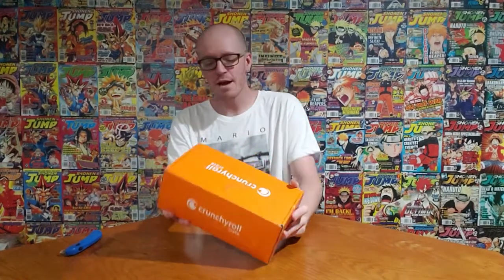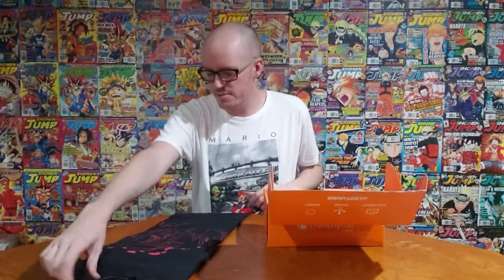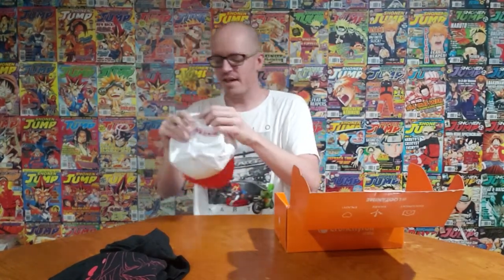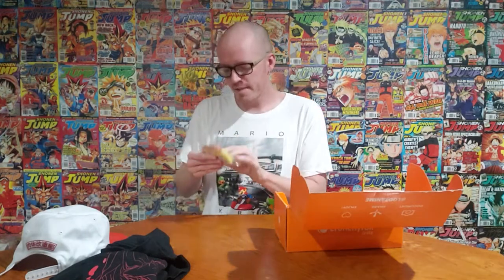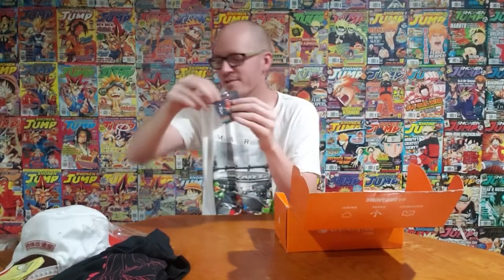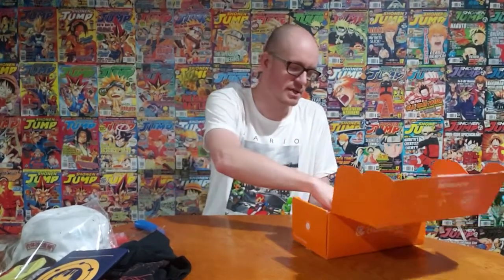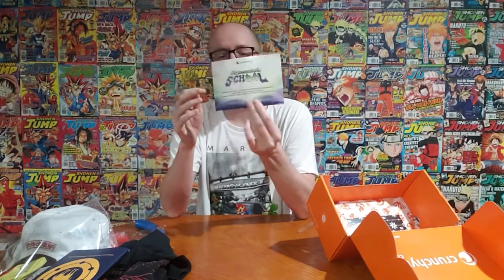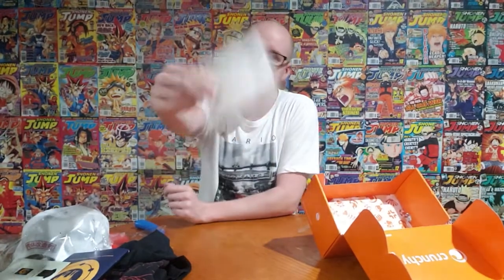Loot Anime Crunchyroll Crate - Supernatural School (Mob Psycho, Centaur's Life, & More)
Another Loot Anime crate in the same month!?!? Apparently, they now have a Crunchyroll Crate AS WELL as a Loot Anime crate so you can double up on all the anime goodies every month! What makes this crate different from your standard run of the mill Loot Anime box??? The box is orange and that seems to be it!

Loot Crate has launched a new subscription – the Crunchyroll Crate! This subscription costs $28.95 + S&H every month, and will include 4-6 exclusive Crunchyroll items!
A monthly subscription box of officially licensed items from Crunchyroll
Every month, you’ll get a crate of 4-6 items from the best Crunchyroll featured titles, celebrating classic series and original favorites with licensed collectibles, apparel, figures, and more!
Between studying for exams and dealing with paranormal classmates, school life sure is tough! Unbox SUPERNATURAL SCHOOL in the first Crunchyroll Crate!